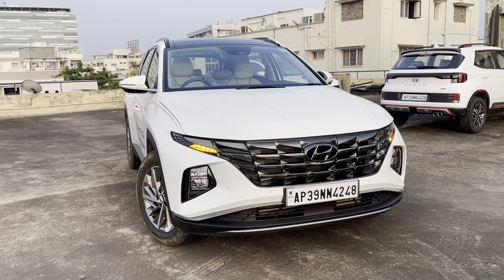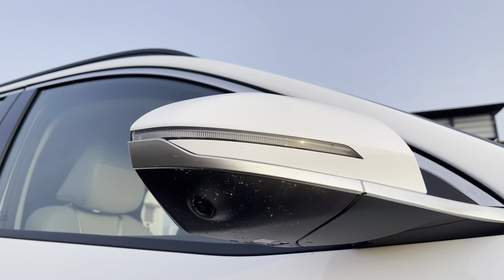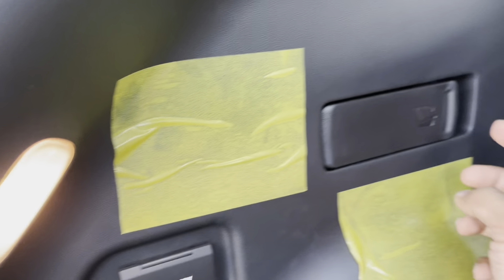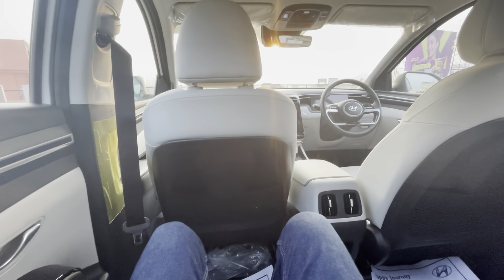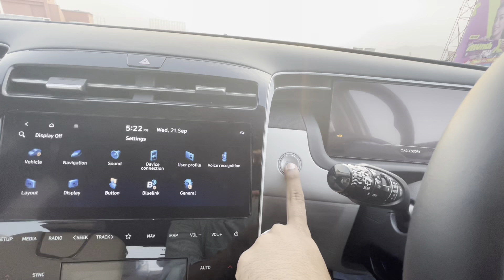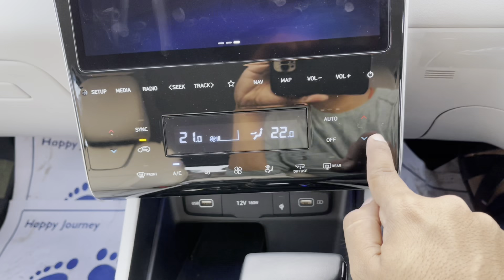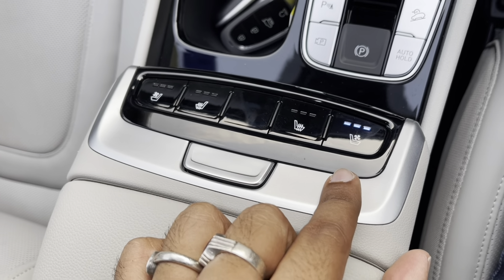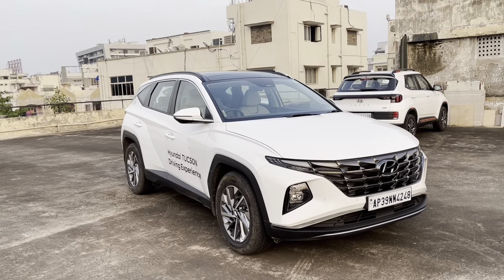2022 Hyundai Tucson review- The Ultimate Hyundai in India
Big thanks to Lakshmi Hyundai, Visakhapatnam for giving me this car to review. For sales and best deals, please contact
Mr. Benhar
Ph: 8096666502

EX-Showroom Price as of Oct 15, 2022
Diesel:
Platinum Diesel AT: 30,19,700/-
Signature Diesel AT: 32,87,000/-
Signature Diesel AT DT: 33,02,000/-
Signature Diesel 4WD AT: 34,39,000/-
Signature Diesel 4WD AT DT: 34,54,000/-

Petrol:
Platinum AT: 27,69,700/-
Signature Petrol AT: 30,17,000/-
Signature Petrol AT DT: 30,32,000/-